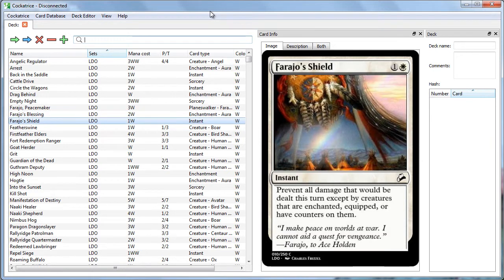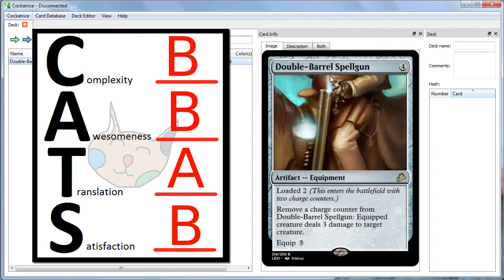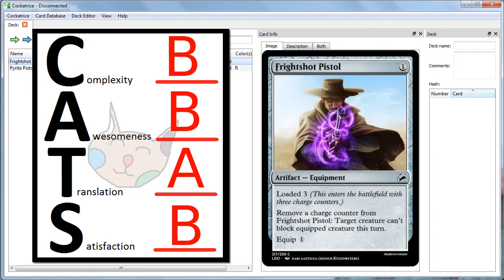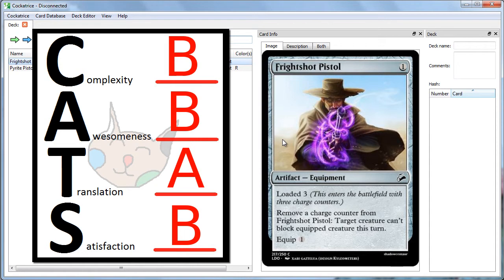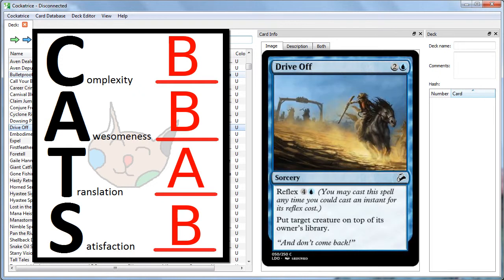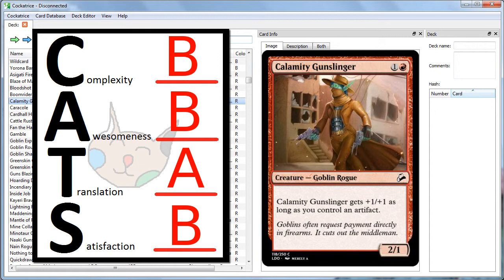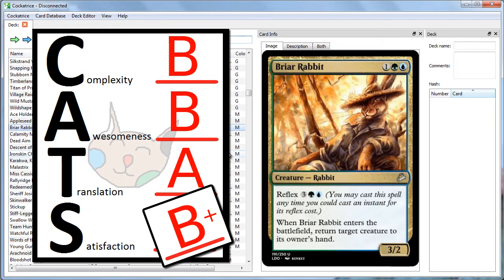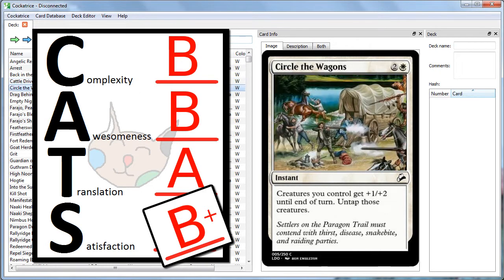Lorado #2 - Final Re-review!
Scott and Abbey give their second round of final thoughts for the Lorado custom Magic set. Have any of their ratings changed this time around?